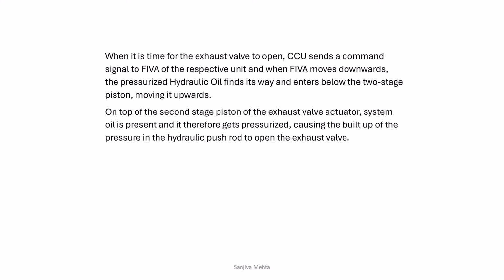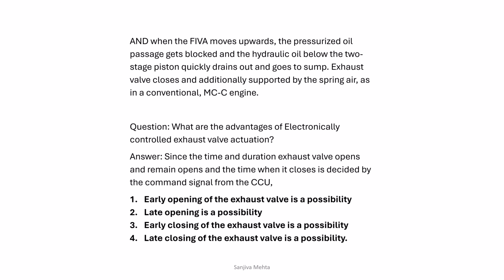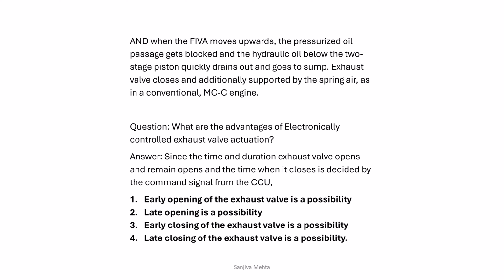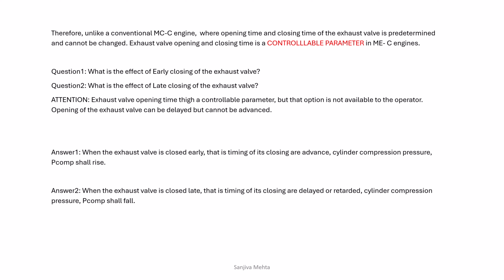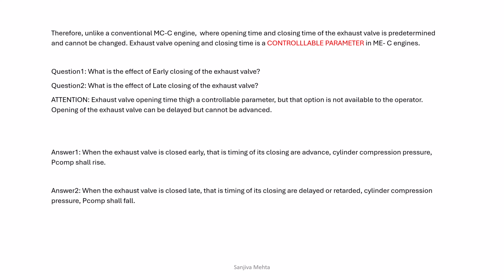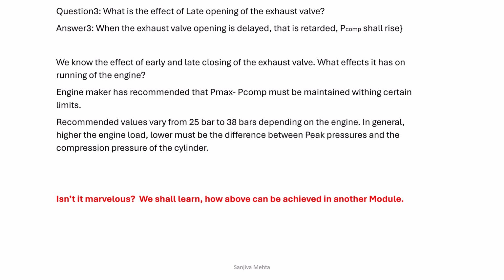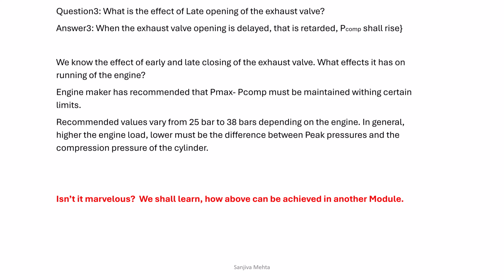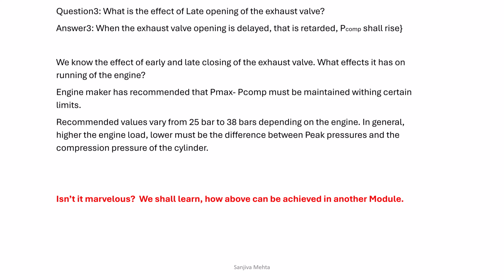Working of Exhaust Valve Actuator- Module 3- Chapter 5- MAN B&W Camshaft Less ME-C engine series.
Module 3- Chapter5 - Working of Exhaust Valve actuator. Variable exhaust valve timings. The opening and closing time of exhaust valve can be varied and adjusted on these engines.  Total of 7 Modules, having four to six chapters in each Modules shall be uploaded in a month's time or as early as possible. Each Video shall be of 15 to 25 minutes duration. It shall give a complete insight on the Running, operation and troubleshooting of ME-C engines. Keep a notebook and pen with you. Note down whatever questions come to your mind. Go back to the video and try to find answers. Or post them on this channel. Keep watching, all videos are coming shortly. The efforts are made for the benefit of sea going Marine Engineers and also future officers.